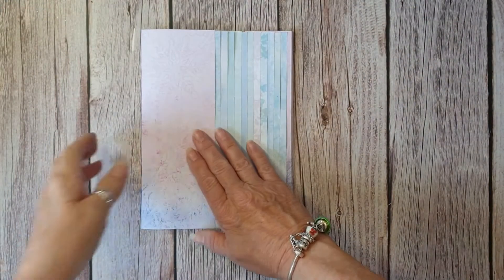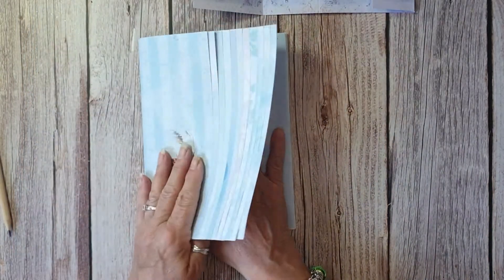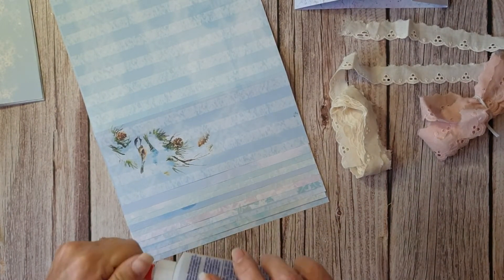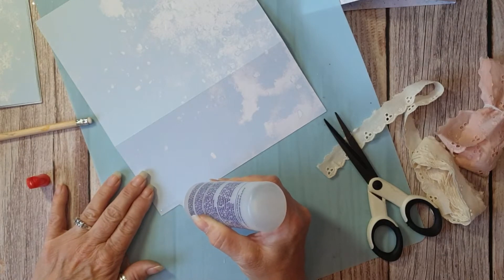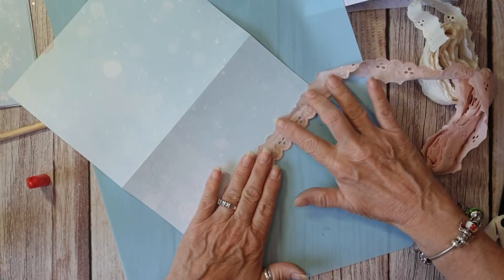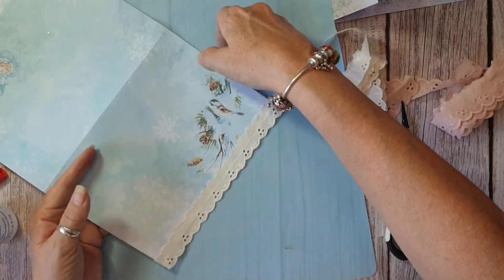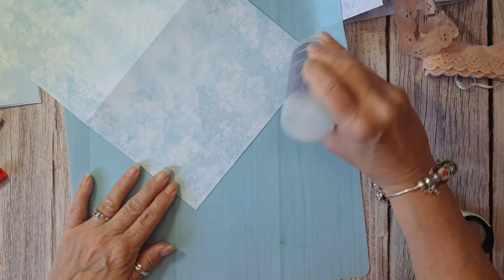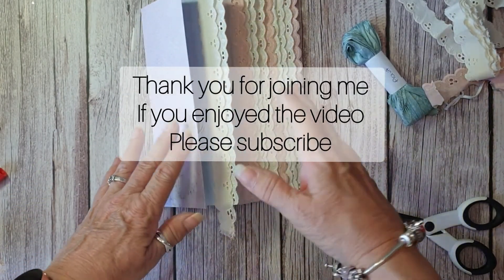Creating a Waterfall Journal with a difference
Today we create a Waterfall journal with a difference